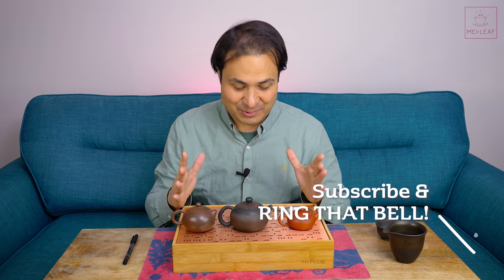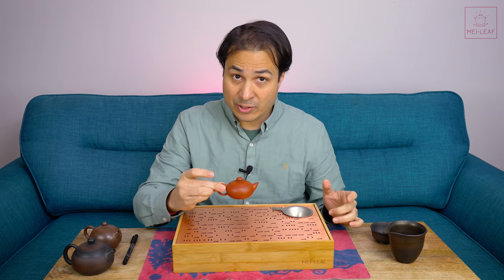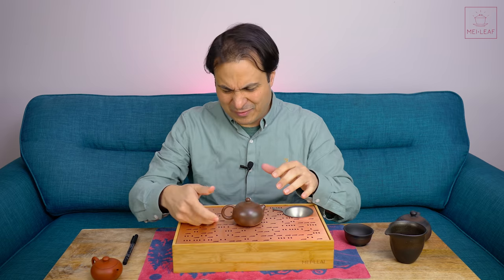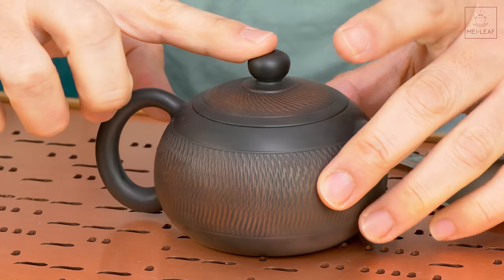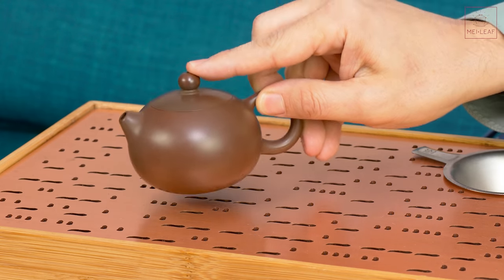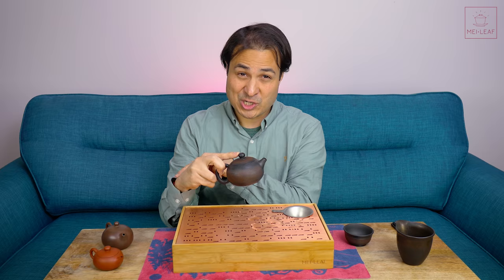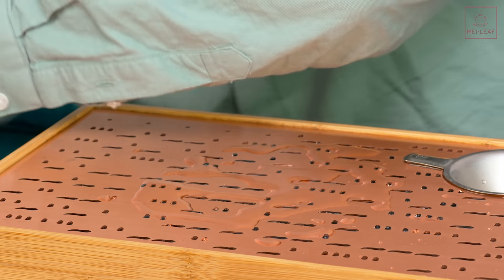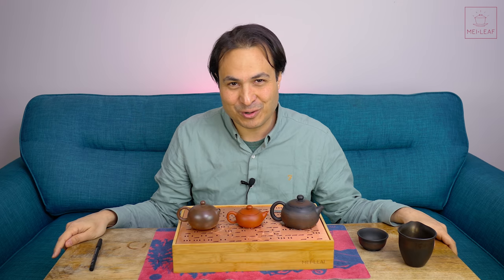TEAPOT GRIPS - The best way to hold your teapot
How you hold your teapot makes a big difference to the look and feel of your session both for you and your guests. It may seem crazy, but I have been struggling to find my perfect way to hold a teapot for years and I have finally come to some conclusions.